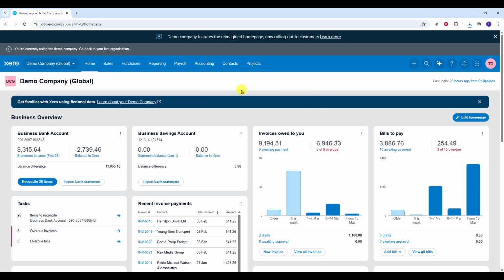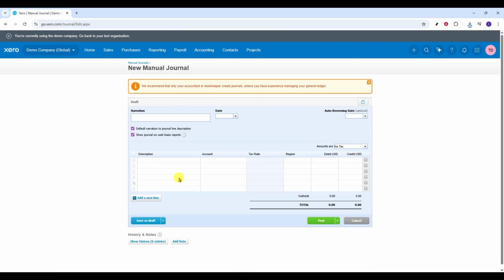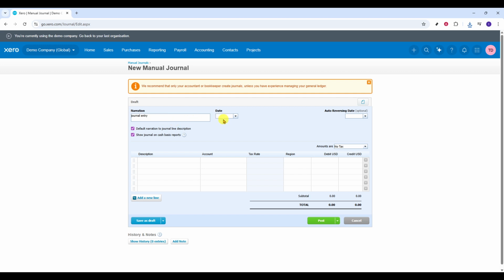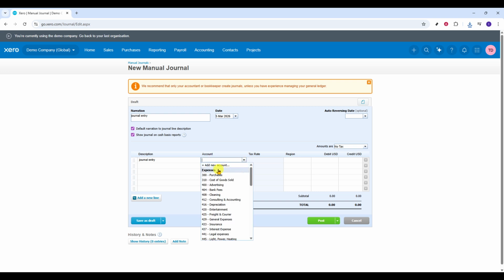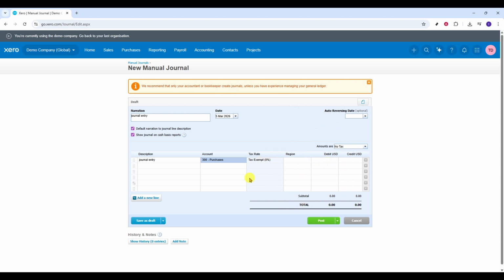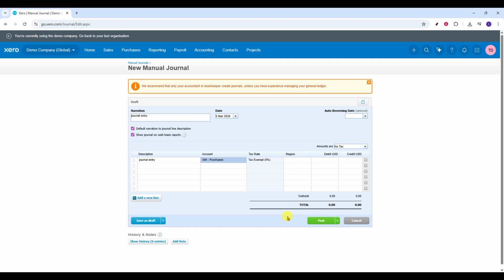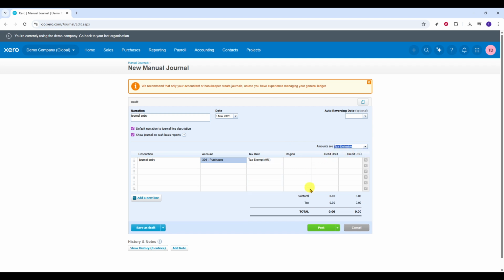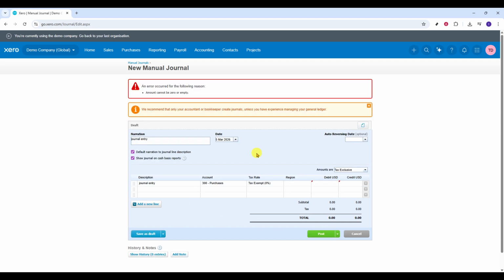How To Add A Manual Journal In Xero (2026) (Complete Guide)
Learn how to add a manual journal in Xero with this complete beginner-friendly guide. This tutorial shows you step by step how to create Xero journal entries, manage your accounting, and keep your bookkeeping accurate. Perfect for anyone new to Xero accounting, this guide will help you understand manual journals, track finances, and use Xero accounting software effectively. Follow along to master adding manual journals in Xero today.